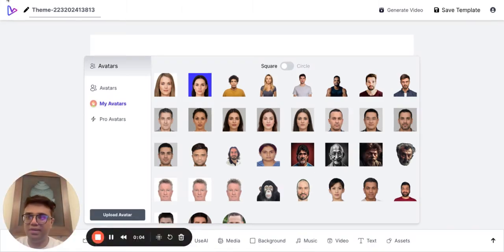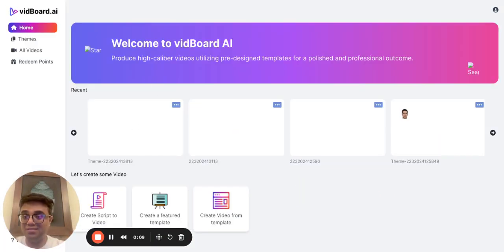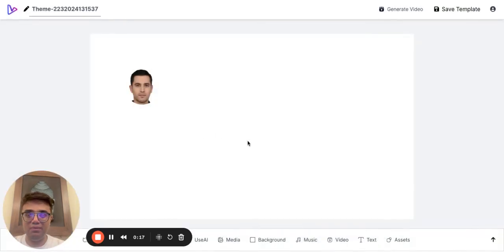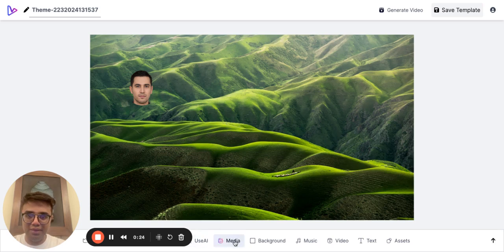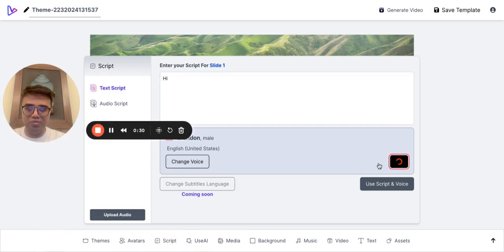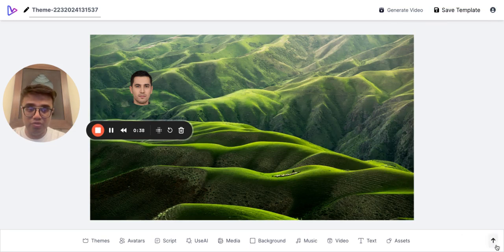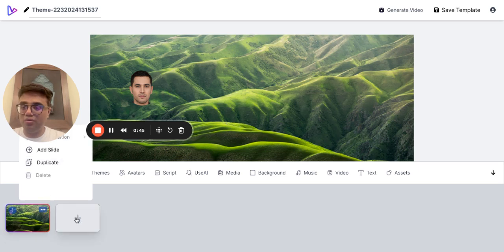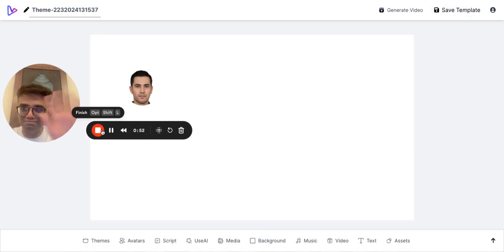How to Add Slides to Your Presentation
By watching this video, you will get an idea on how to add more slides to your presentation.